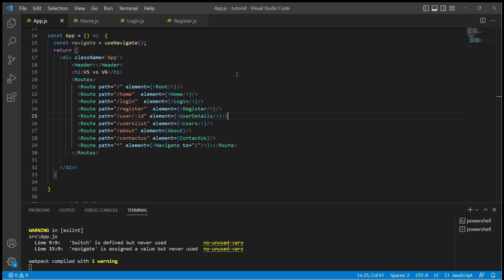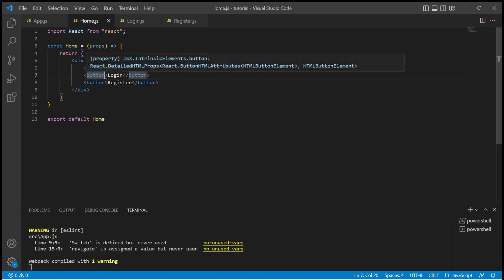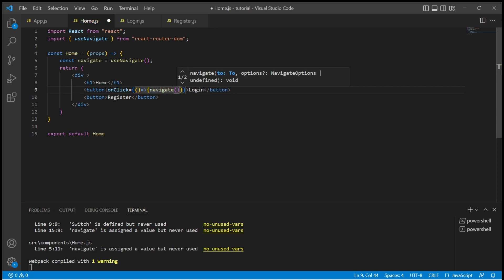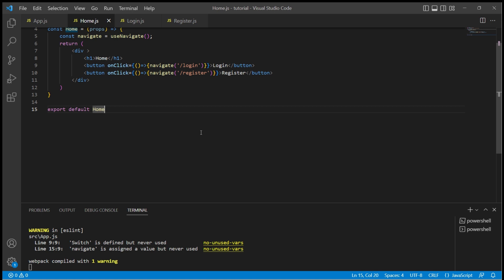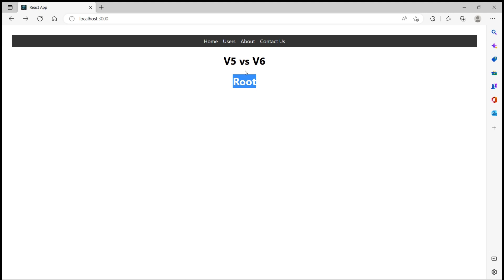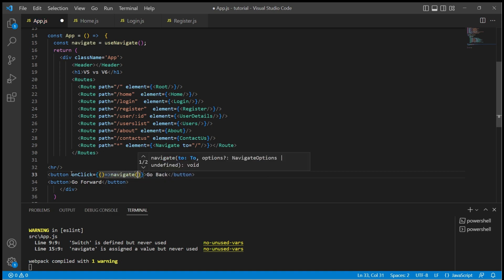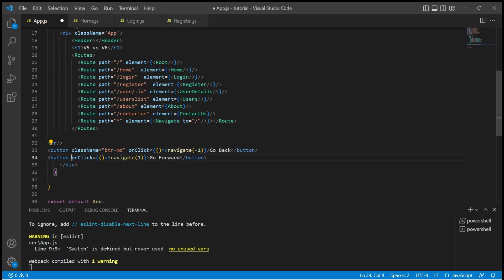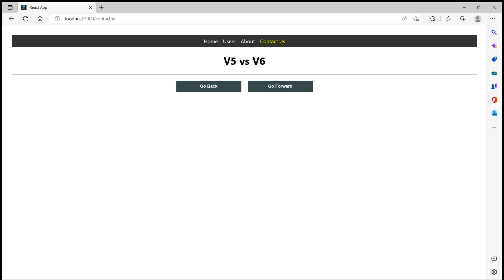[31] React JS | React Router V6 | Programmatically navigate | useNavigate()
React released a new version of react-router-dom with enhanced features and additional components. One such feature is useNavigate() hook.
This video explains how to use useNavigate hook and how it can replace useHistory hook when migrating from react router v5 to v6.

I would recommend going through below mentioned videos to better understand the concepts of useNavigate hook